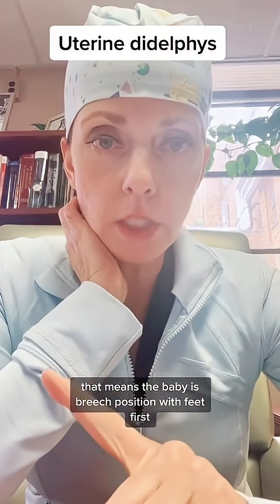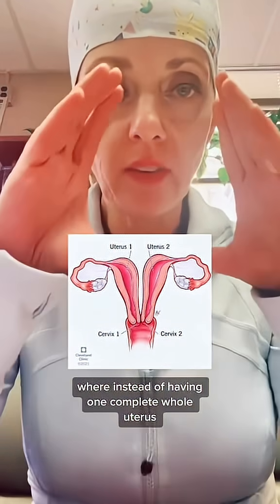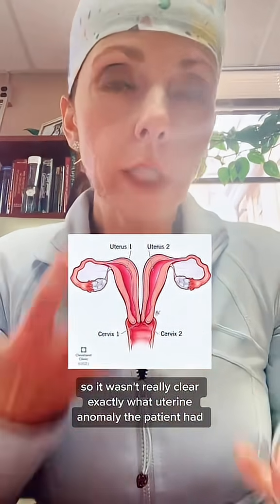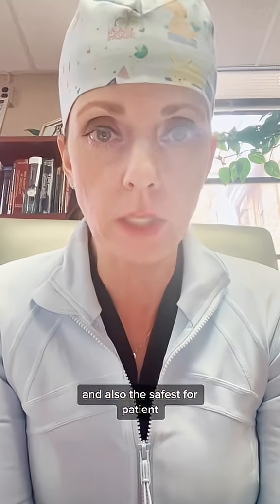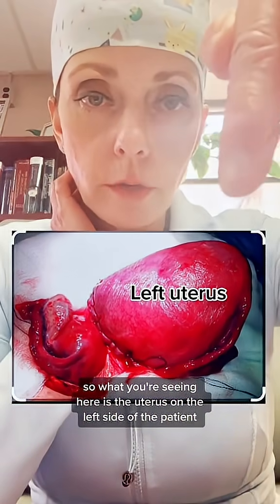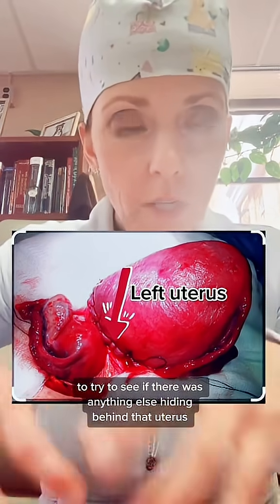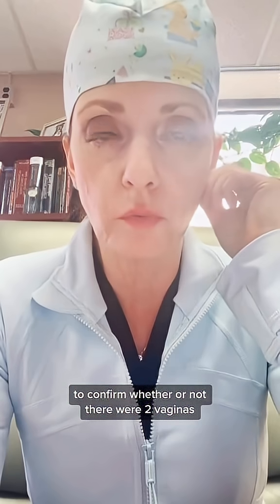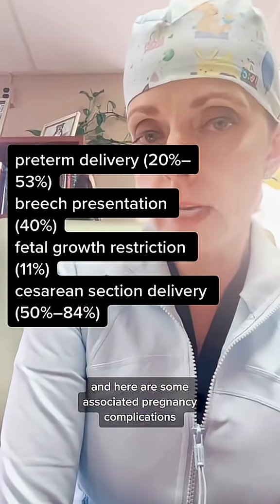What is a uterine didelphys?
Have you ever heard of this?! Do you have a uterine anomaly?

From UpToDate:
Congenital uterine anomalies (CUAs) may lead to symptoms such as pelvic pain, prolonged or otherwise abnormal bleeding at the time of menarche, recurrent pregnancy loss, or preterm birth, and thus may be identified in patients, including adolescents, who present with these disorders. Some CUAs may be suspected because of associated findings on physical examination, such as a longitudinal vaginal septum. Others may be detected when imaging studies are performed to evaluate patients with infertility, symptoms related to nonreproductive organ systems, or trauma.

The ASRM Müllerian Anomalies Classification 2021 emphasizes CUA and associated anomalies of the vagina, cervix, fallopian tubes, and renal system and utilizes descriptive terminology rather than the previous number system. The descriptive terminology includes: müllerian agenesis, cervical agenesis, unicornuate uterus, uterus didelphys, bicornuate uterus, septate uterus, longitudinal vaginal septum, transverse vaginal septum, and other complex anomalies.

Patients with CUAs are at increased risk of having renal, skeletal, or abdominal wall abnormalities, or a history of inguinal hernia, and vice versa.

In a literature review of studies including infertile and fertile patients with CUAs, the frequencies of specific anomalies were: septate (35%), bicornuate (26%), arcuate (18%), unicornuate (10%), didelphys (8%), and agenesis (3%). In the well-designed study of patients with normal reproductive outcomes described above, the frequencies were: septate (90%), bicornuate (5%), and didelphic (5%).

In pregnant patients, CUAs have been associated with:
●Spontaneous abortion
●Recurrent miscarriage
●Preterm birth
●Prelabor rupture of membranes
●Intrauterine growth restriction
●Antepartum and postpartum bleeding
●Placental attachment abnormalities
●Cervical insufficiency
●Fetal malpresentation
●Pregnancy-associated hypertension
●Cesarean birth
●Rupture of a rudimentary horn

Instagram and Facebook: Babies After 35